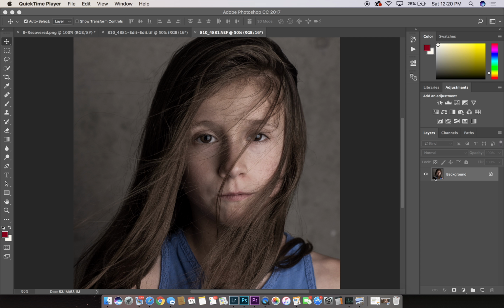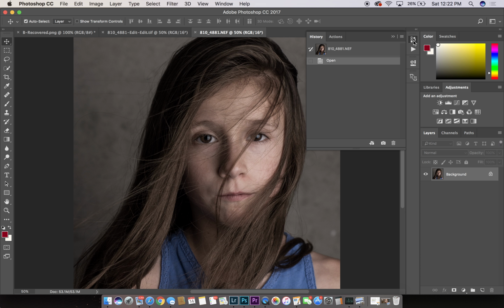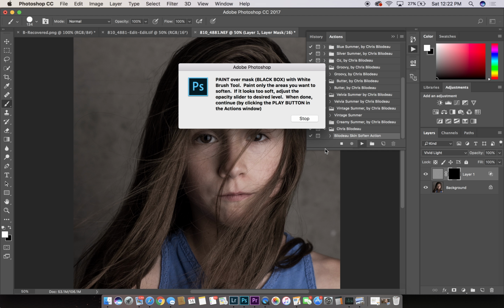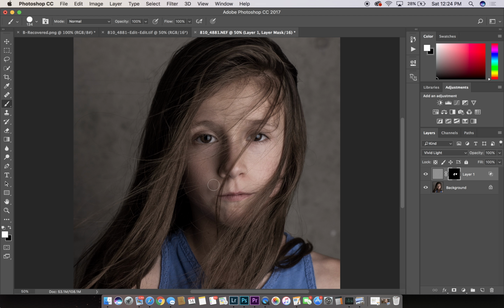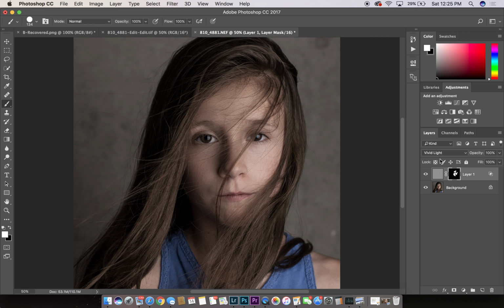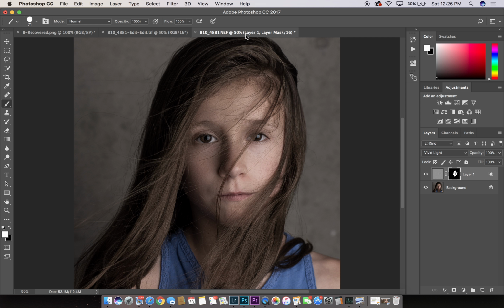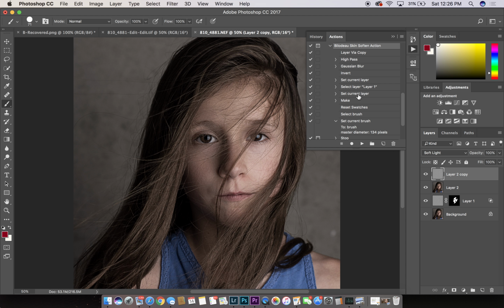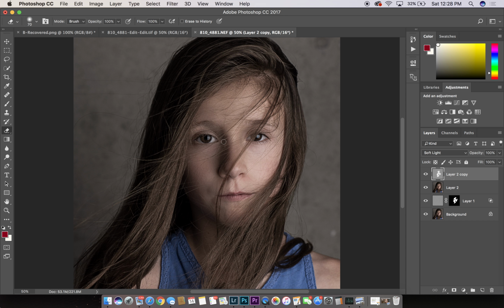SKIN! A quick tutorial for how to use my action in Photoshop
I created this tutorial to quickly show how you can use the "SKIN" action I created for Photoshop.